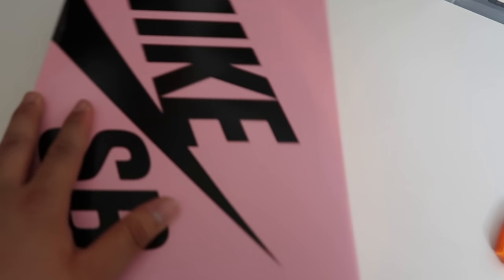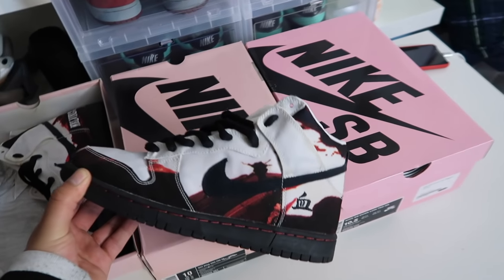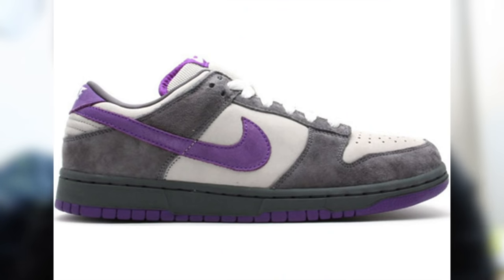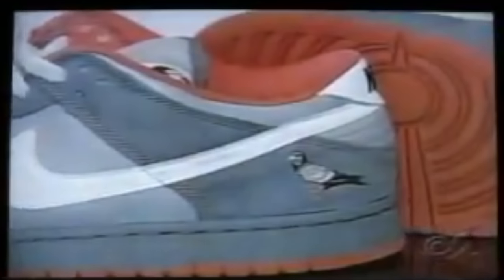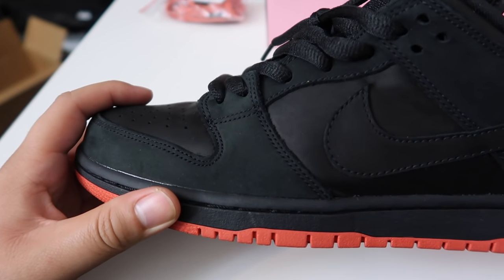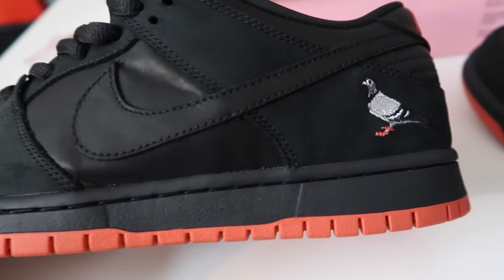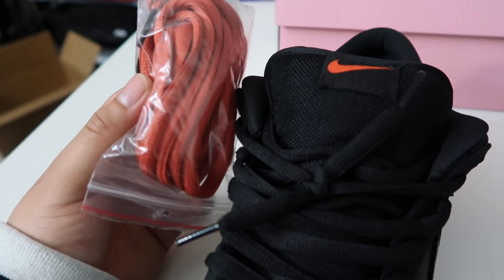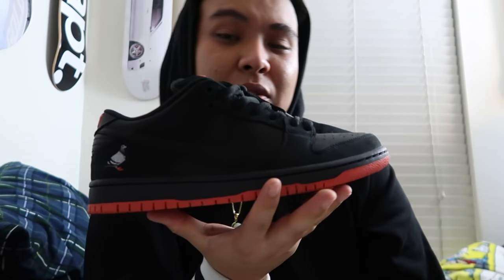NIKE SB 'BLACK PIGEON' REVIEW!!! (ARE DUNKS COMING BACK?!)